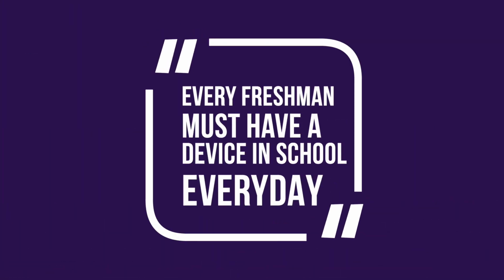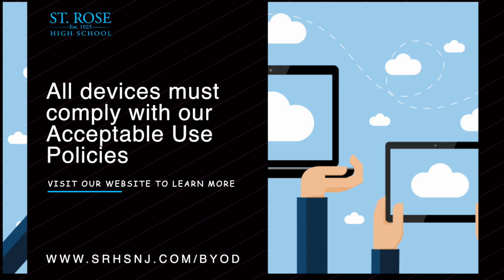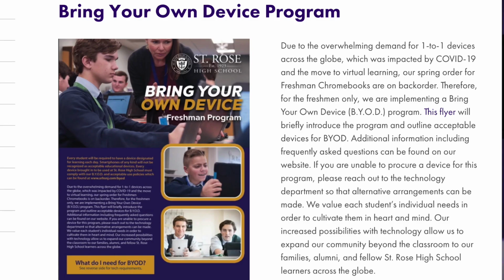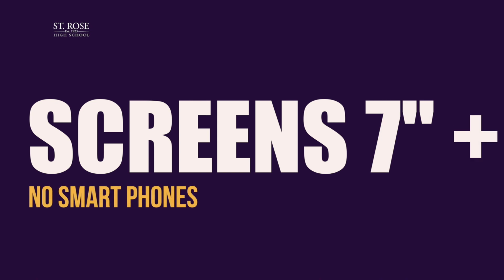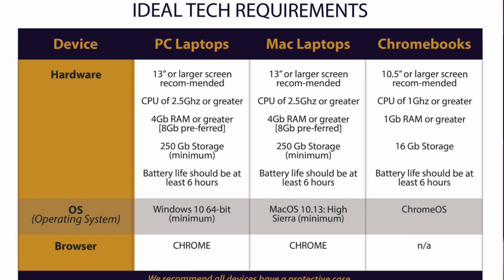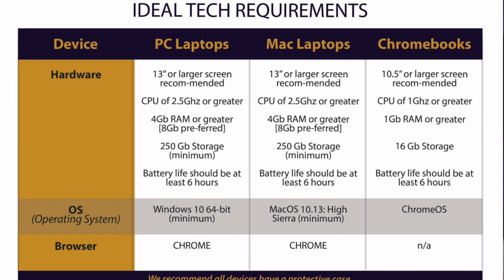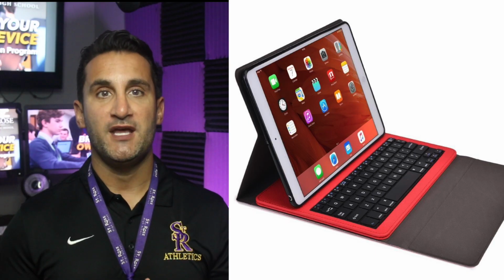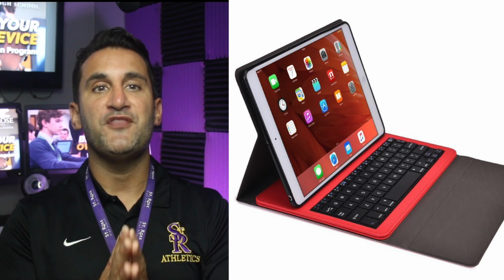Bring Your Own Device Program Introduction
Due to the overwhelming demand for 1-to-1 devices across the globe, which was impacted by COVID-19 and the move to virtual learning, our spring order for Freshman Chromebooks are on backorder. Therefore, for the freshmen only, we are implementing a Bring Your Own Device (B.Y.O.D.) program.

We regret the timing of this notification and have been working behind the scenes with a few vendors but have ultimately ended in the same place.  The demand for devices combined with the international supply chain has made the decision to roll out BYOD necessary.  We understand that Freshman Orientation starts next Thursday and commit to remaining flexible with our families while arrangements are made.  As mentioned in the video, please reach out to the tech department if you need assistance.

Are you looking for a high school for your child?

Look no further.  St. Rose High School in Belmar, New Jersey is the best option for your child academically, socially, and spiritually.

Come find out yourself.  Schedule a private tour with our Admissions Department.

Mrs. Maryanne Bedford, Director of Admissions

St. Rose High School provides a Catholic education based upon Gospel values and academic excellence. Founded by the Parish community of St. Rose Church and nurtured by the charism of the Sisters of St. Joseph, a St. Rose education instills a spirit of unity with God and others while preparing our students to be disciples of Christ and leaders of tomorrow.

People love St. Rose because we are more than just a school; we're a vibrant community of students, teachers, administrators, parents and friends, with shared beliefs and values, working toward the common goal of deepening our awareness of God's presence in the world.

Our student body is composed of young people of all races, creeds, interests and talents, drawn from over 40 school districts located throughout the Central Jersey area. We offer a solid academic curriculum that prepares 100% of our students to continue their studies at four year colleges and universities. With a standard that promotes excellence, the school enhances its academic program with a full range of co-curricular and athletic opportunities that foster the growth of the whole person.

St. Rose High School is fully accredited by the Diocese of Trenton and the North Central Association Commission on Accreditation and School Improvement (NCA CASI), an accreditation division of AdvancED. The school community actively participates as a member of the National Catholic Education Association and is guided by the National Standards and Benchmarks for Effective Catholic Elementary and Secondary Schools in developing our program and offerings.